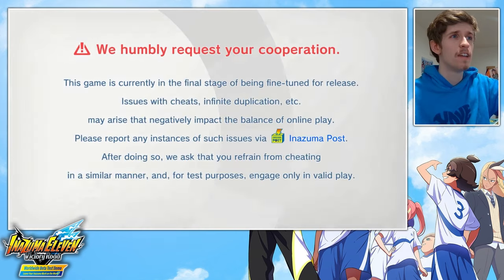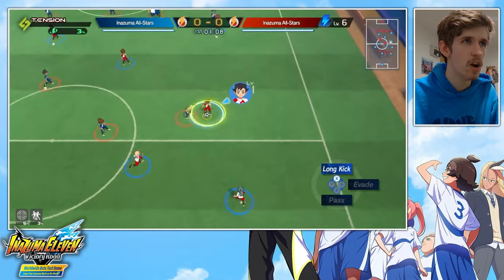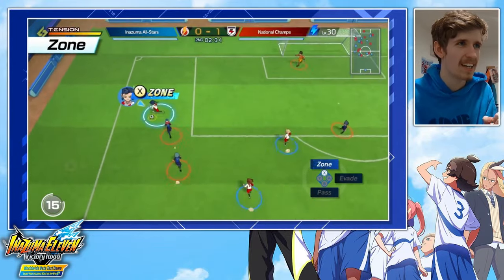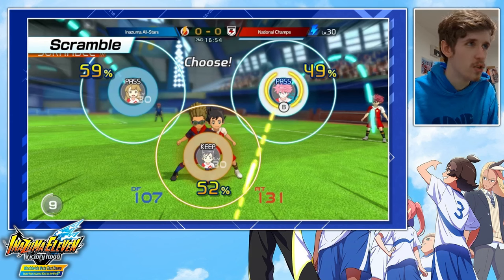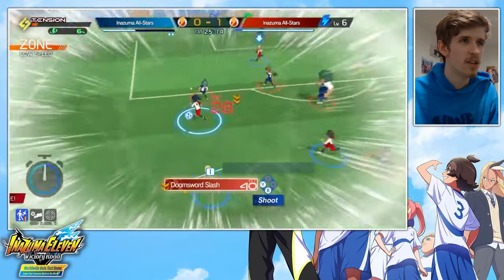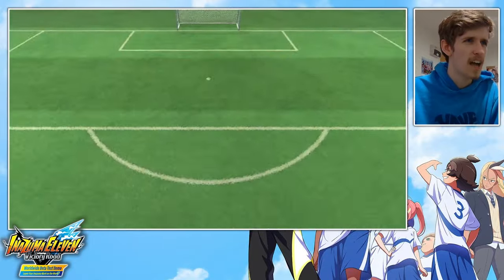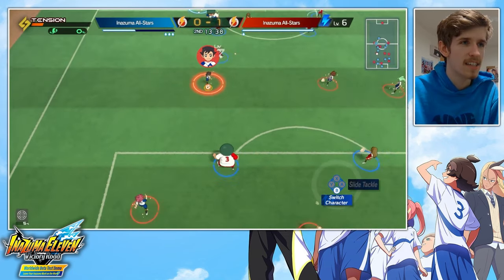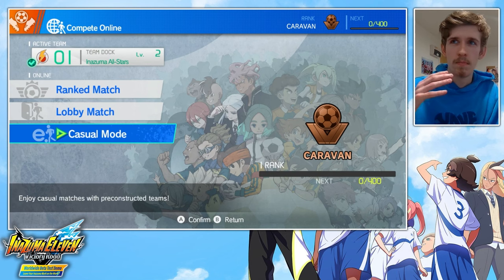Inazuma Eleven Victory Road Beta - Episode 1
We're finally starting our Inazuma Eleven Victory Road Beta Gameplay Walkthrough! I've been so excited for this game and can't wait to dive into it. This video contains my first ever singleplayer match, playing as Inazuma All-Stars versus... Inazuma All-Stars?
We have an official Discord server now!